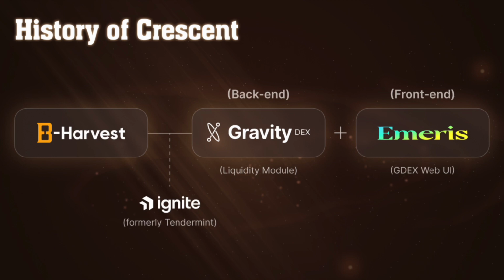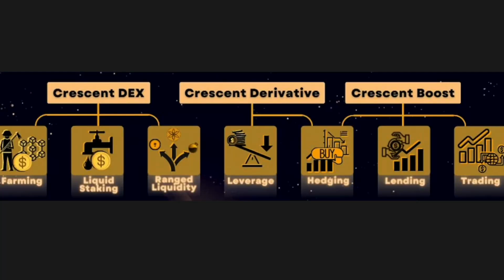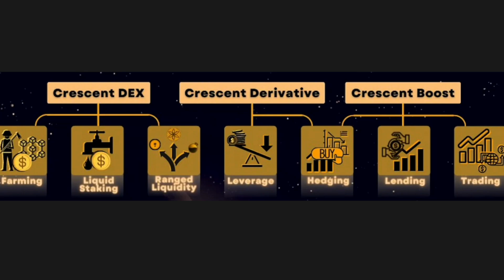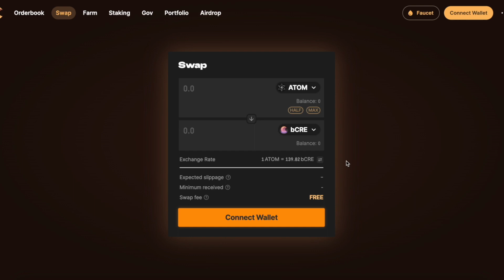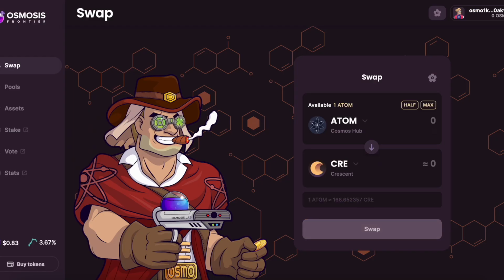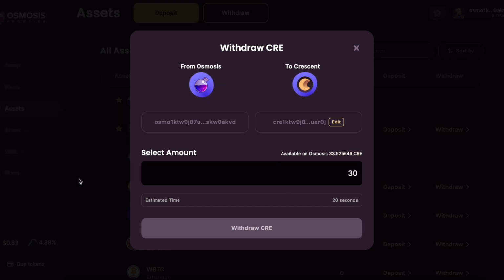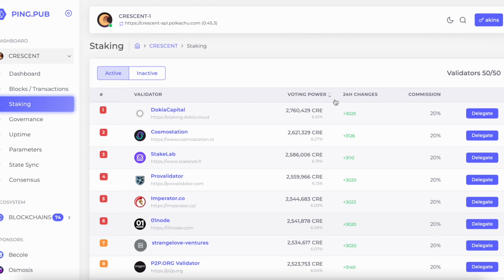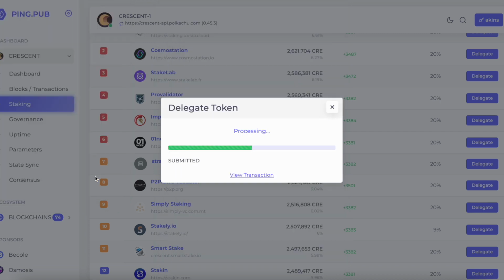Crescent Overview | How to Stake $CRE Tokens?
Hello node101 followers who are passionate about blockchain!
Today we are together with you with the fourth video of our validator series. In this video, we will examine what Crescent Network is and how we can stake our $CRE tokens. First of all, Crescent is one of the projects that we opened a validator with our expansion fund. In this regard, we are very happy to contribute to the Cosmos ecosystem in the validation service part. On the other hand, we actually want to create staking opportunities for our users in as many projects as possible.

What is Crescent?
Crescent network is a decentralized finance platform designed to provide innovative solutions for public infrastructure. Liquid Farming, Liquid Staking, and Ecosystem Incentive modules are the features that set it apart from other DeFi projects. Gas and Fees, DEX, and Crescent Boost features offer users market-neutral strategies to earn rewards while maintaining liquidity.

What is node101?
node101 is an ecosystem-building validator dedicated to building the blockchain ecosystem in Turkey and creating value in the ecosystem. With a range of services such as event organisations, content production, technical products and validation, node101 distinguishes itself from existing validators with the slogan "not an ordinary validator".

0:00 Introduction
0:48 Where did Crescent originate?
2:16 What is Crescent?
4:14 Who are the team members?
5:09 How to buy $CRE token? What are the tricks?
9:40 How to stake $CRE tokens?